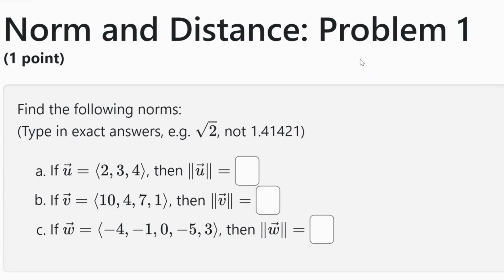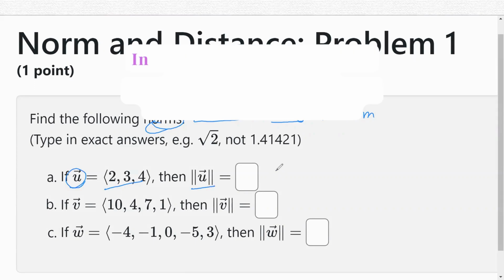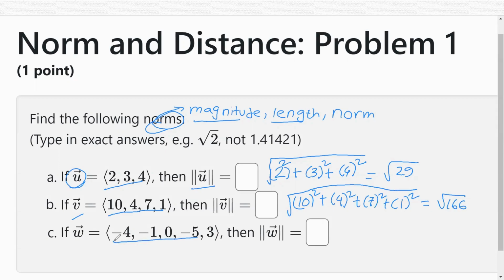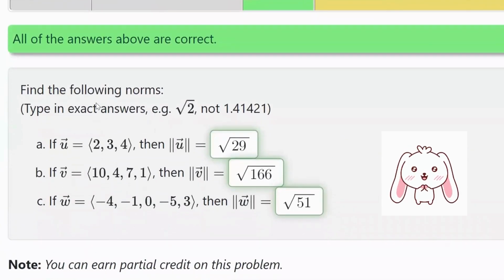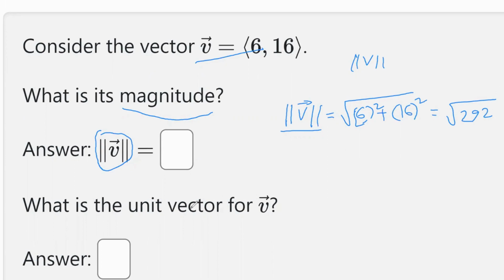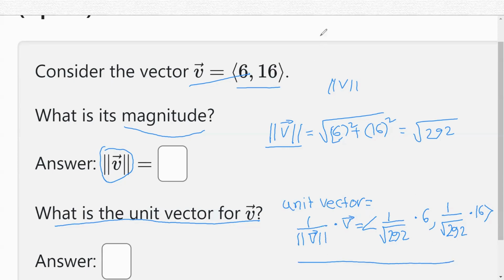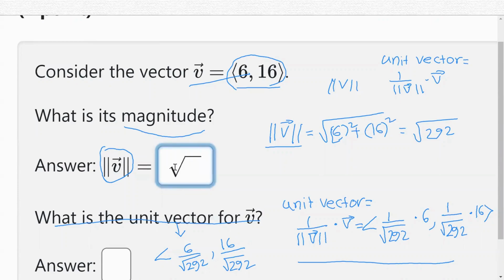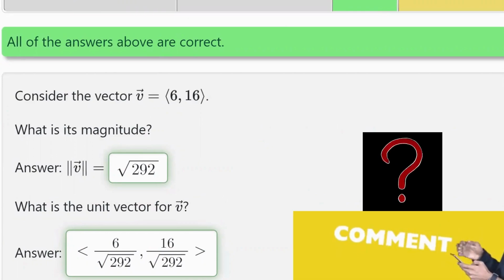Norm and Distance PART 1 | Linear Algebra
Find the following norms:
(Type in exact answers, e.g. , not 1.41421)
If , then
If , then
If , then

Consider the vector .
What is its magnitude?
Answer:
What is the unit vector for ?
Answer:

Wanna Grow Your YouTube Channel: Add Tube Buddy Extension